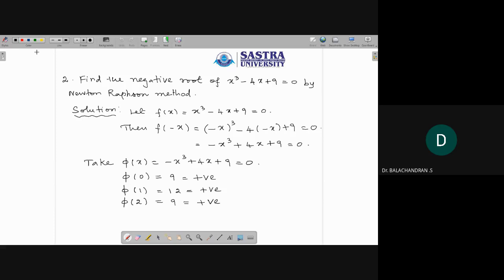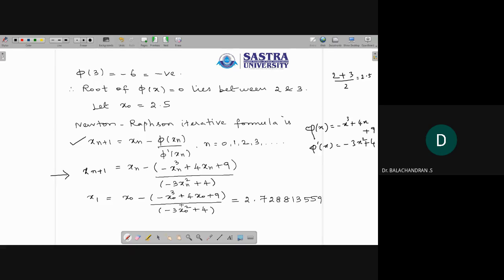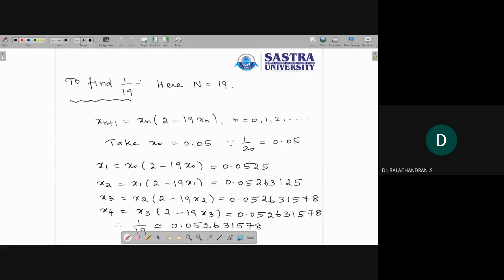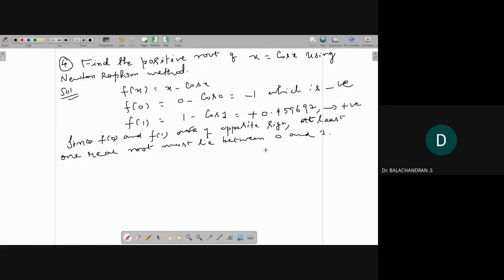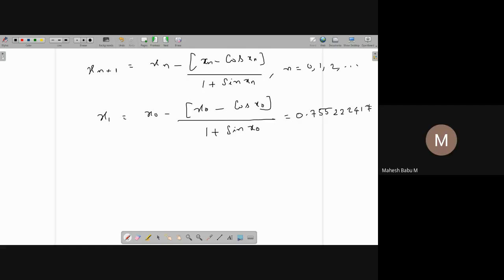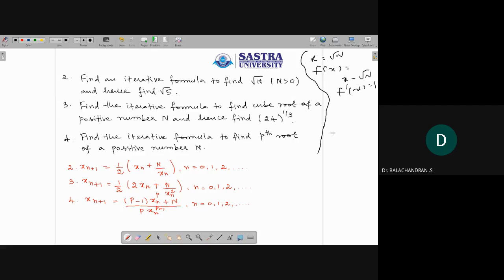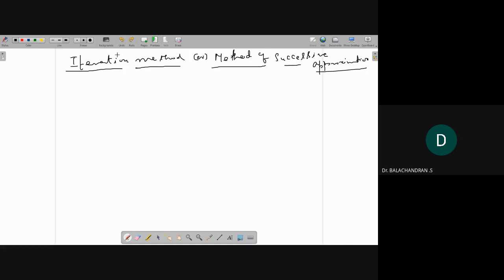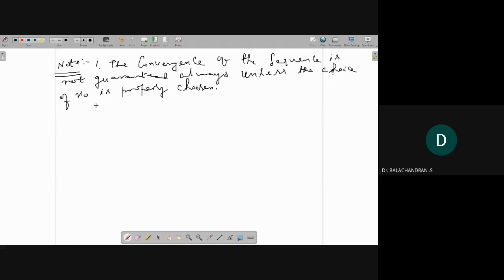Unit 3 - Lecture 3 - Newton Raphson method